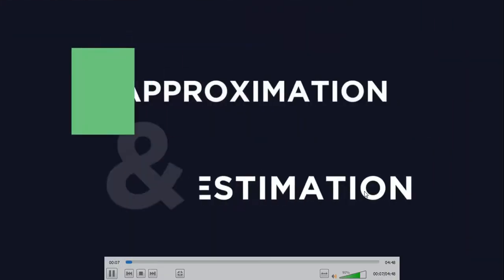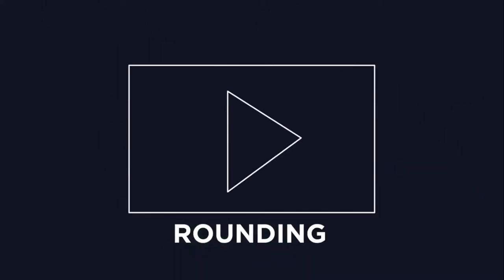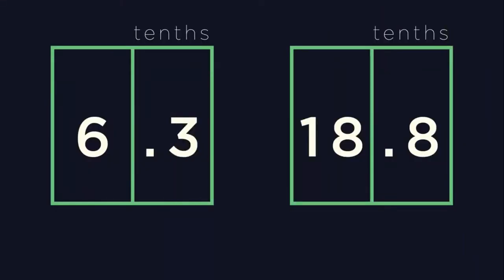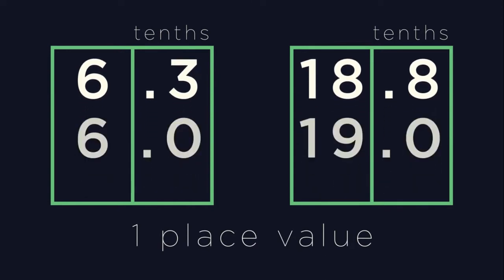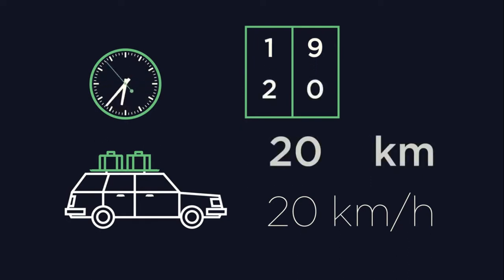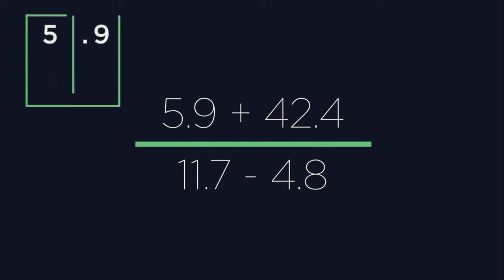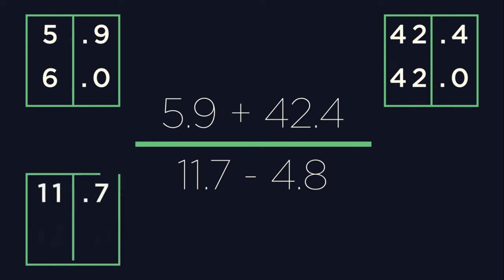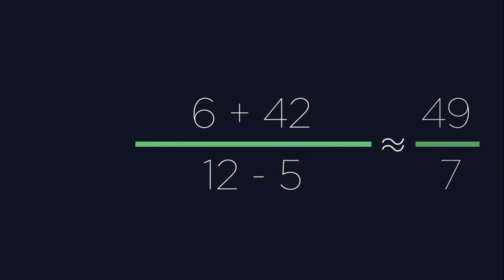Number Approximation & Estimation in Mathematics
An approximation is anything that is similar, but not exactly the same as something else. For example, if you were to say a 57 minute journey would take “about an hour”, you would be approximating.

A value can be approximated by rounding, usually to a value that it is easier to work with.  Be aware, for approximation questions, you are rarely allowed a calculator.